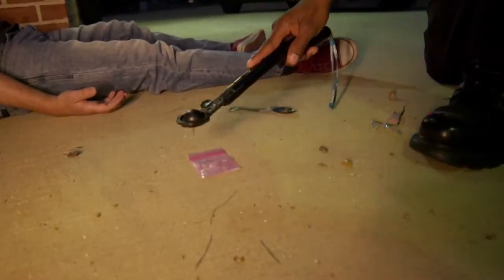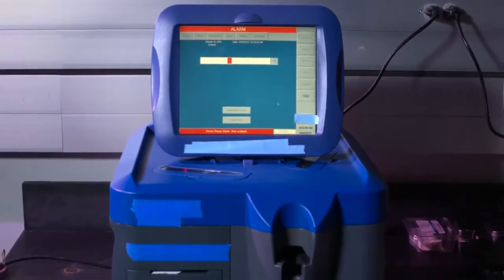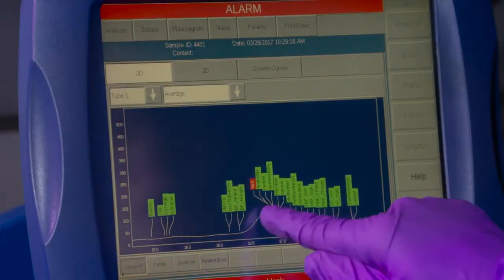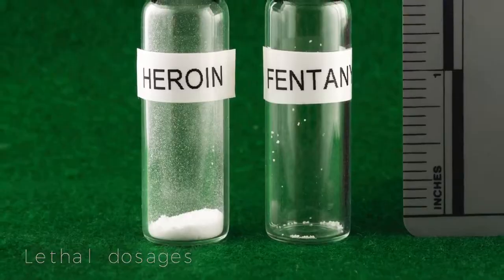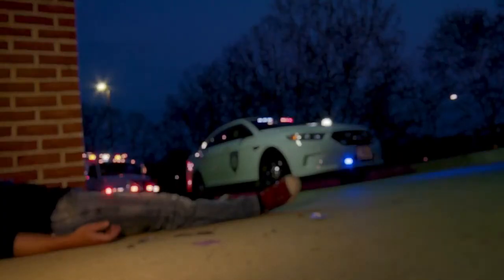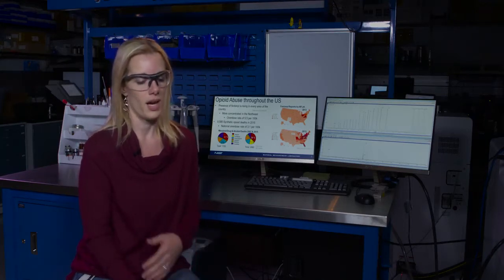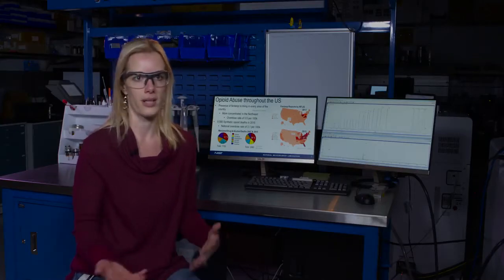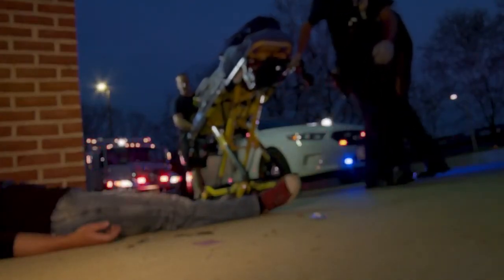NIST Conducts Fentanyl Research Using the IONSCAN 500DT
The National Institute of Standards and Technology (NIST) is conducting research on how technology can be used to safeguard emergency responders from the lethal effects of fentanyl exposure.  As part of this research, NIST utilized the Smiths Detection IONSCAN 500DT to gauge it's effectiveness in detecting trace particles of fentanyl.

ABOUT SMITHS DETECTION
Smiths Detection is a global leader in threat detection and screening technologies for aviation, ports and borders, urban security and defence. Our mission is to help make the world a safer place – with technology solutions and services that protect life, safeguard society and uphold the free flow of trade.